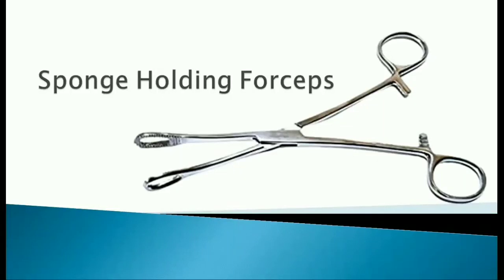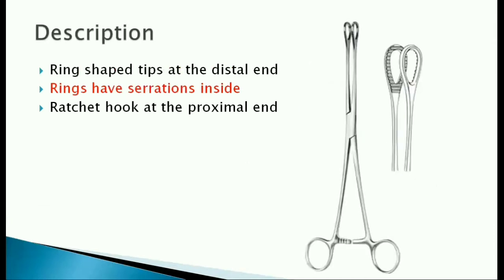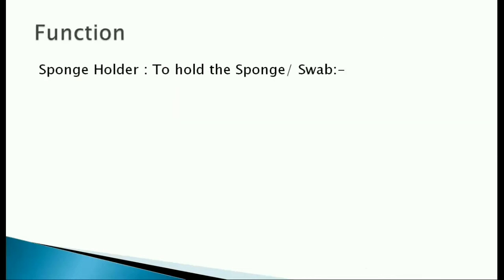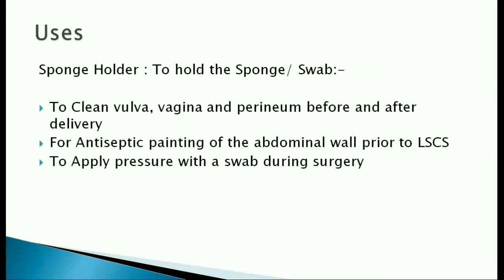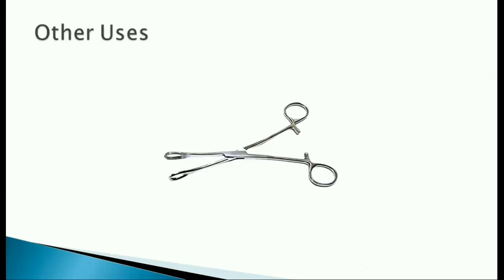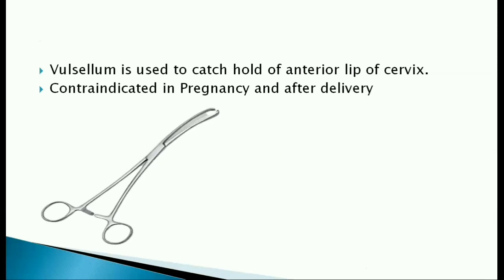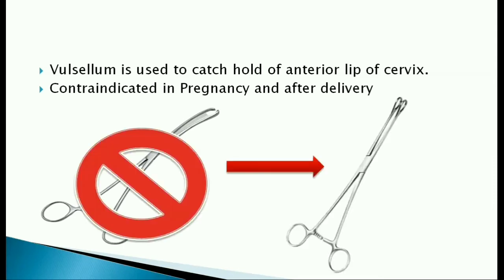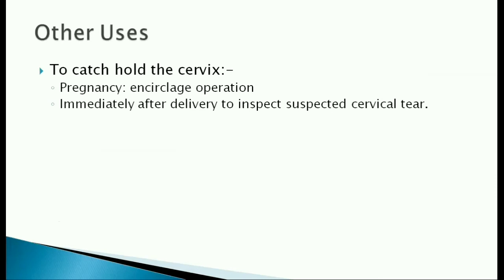Sponge Holding Forceps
Other than Holding a Sponge/ Swab, a sponge holding forceps serves many functions in obstetrical and gynecological surgeries and procedures.
Knowledge of Obstetric instruments is needed to perform well in practical exams and viva.

Learn More with Nursing Made Simple